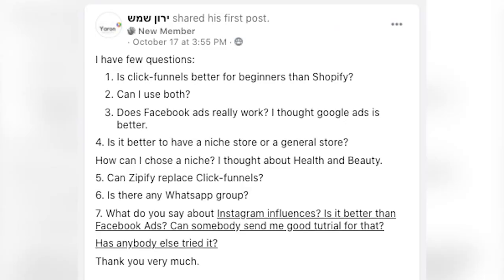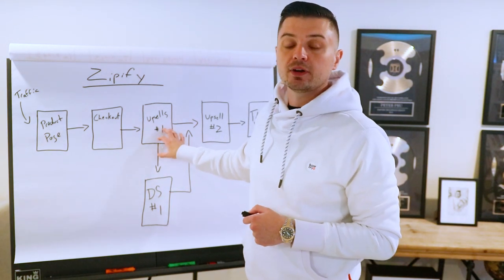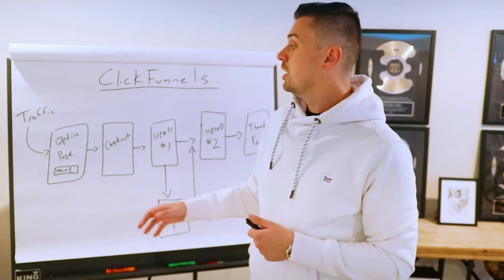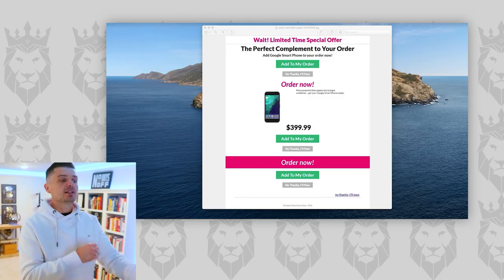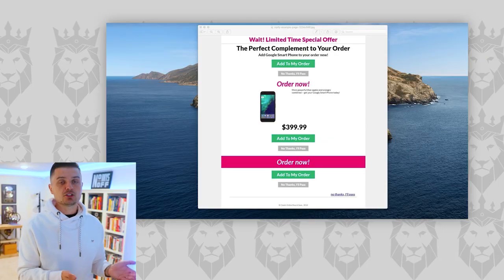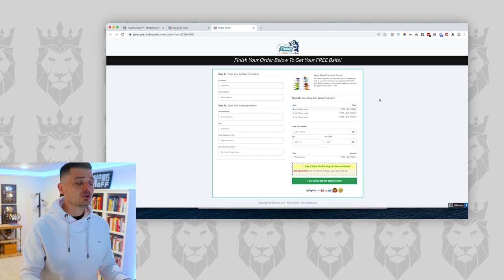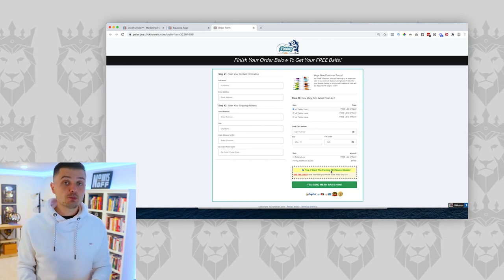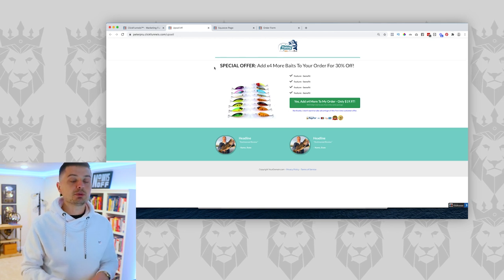Zipify One Click Upsells VS Clickfunnels For DROPSHIPPING? The Best Ecommerce Software For 2021?!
Zipify One Click Upsells VS Clickfunnels For DROPSHIPPING? The Best Ecommerce Software For 2021?! If you had to choose between these two, which one would you pick and why?

Use the below links when you sign up to receive a FREE 5 day email sequence for you business!

About this video:

I got a question from one of you guys recently asking me if which one should you go with for your ecommerce dropshipping store? Clickfunnels sales funnels or the zipify one-click upsells that integrates with your shopify dropshipping store. In this video, I go through both software platforms and give you my opinion.

My name is Peter Pru and I’m the creator of the Ecommerce Empire Builders. What first started as a side project and a way of sharing my eCommerce strategies with others quickly turned into an amazing movement that is impacting the lives of thousands. If you're ready to start building your ECOMMERCE EMPIRE and refuse to settle for the status quo. You're in the right place.

Every day we talk about Shopify, ClickFunnels, Dropshipping, Sales Funnels, Subscription Boxes & Continuity Programs, & general Mindset and Business strategies for success! Now let's start building your EMPIRE!

If you like the content on this channel you will also enjoy channels such as: hayden bowles, beast of ecom, sebastian ghiorghiu, gabriel st germain, king comm, justin painter, arie scherson, the ecom king, scott hilse, dan vas, tanner planes, rafael cintron, ricky hayes & oberlo

This video is about showing you Zipify One Click Upsells VS Clickfunnels For DROPSHIPPING? The Best Ecommerce Software For 2021?!